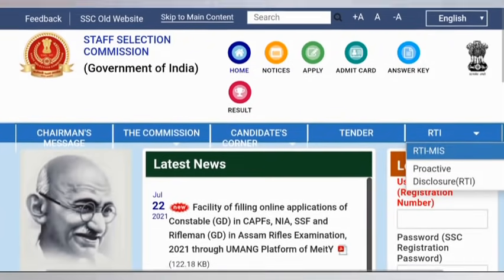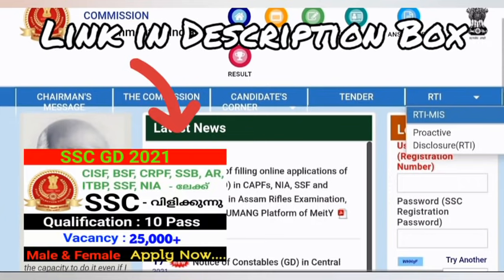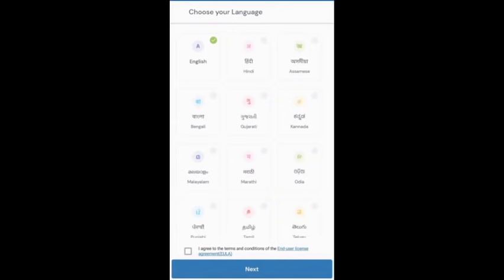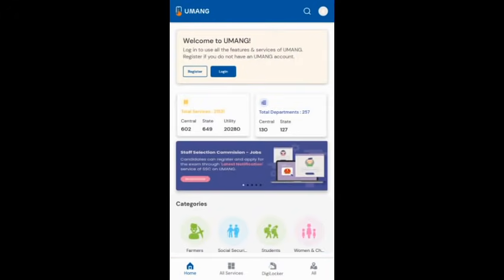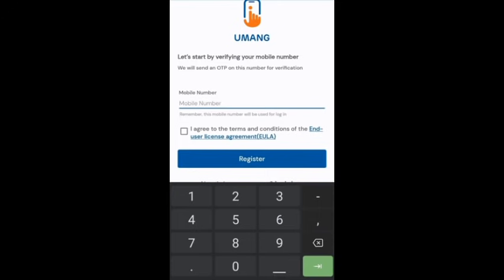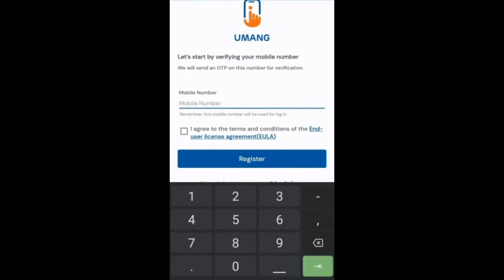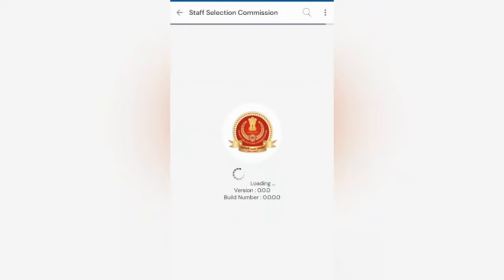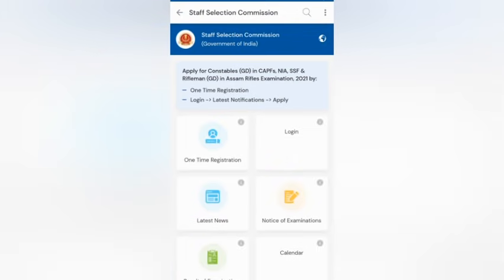SSC GD 2021 New Update || Full Details || UMANG App || Defence Jobs Malayalam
SSC GD 2021 New Update || Full Details || Defence Jobs Malayalam

Defence Exam Text book links,